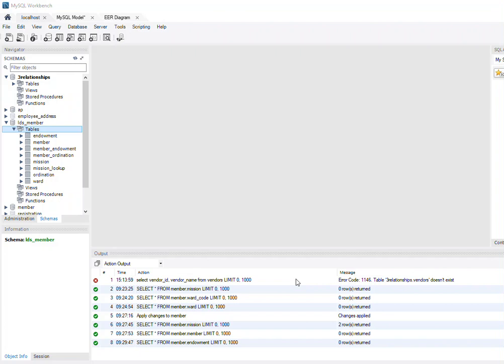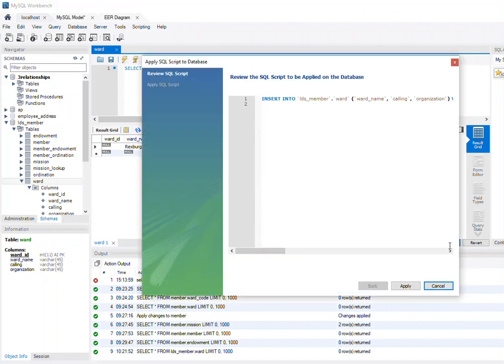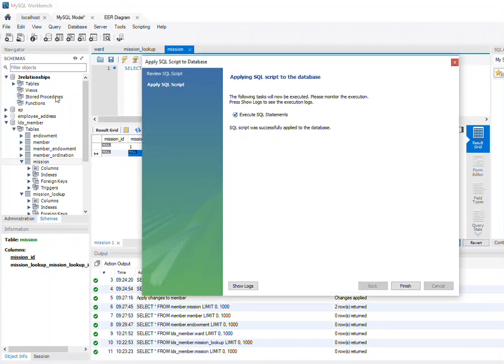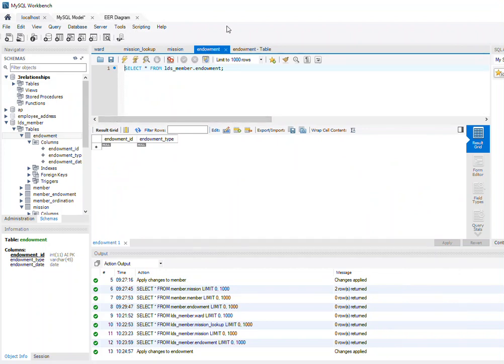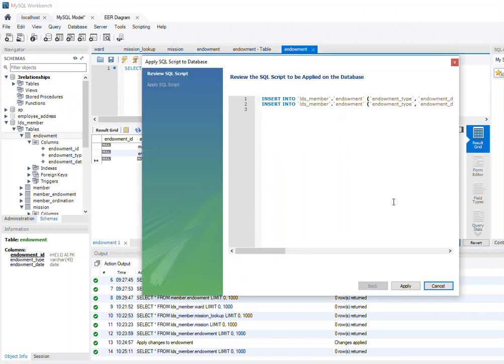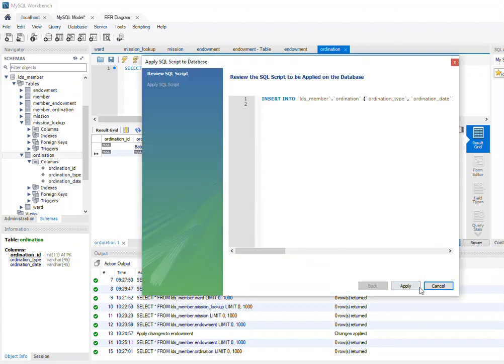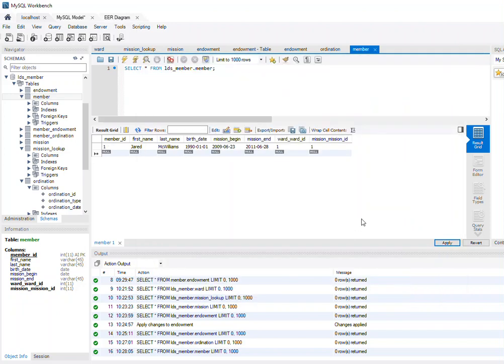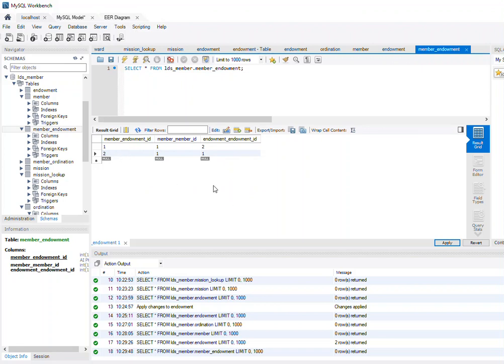W02 Study: Activity #6.2 How to Enter Data into the LDSWard Tables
CIT 111 Week 2 Study: Activity #6.2 How to Enter Data into the LDSWard Tables. How to Add Data to the LDS Ward Data Tables